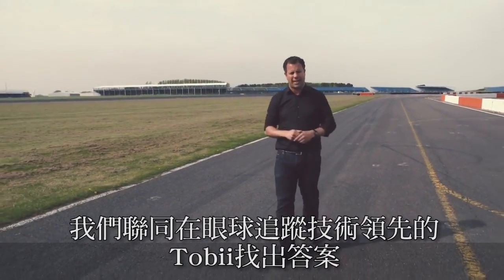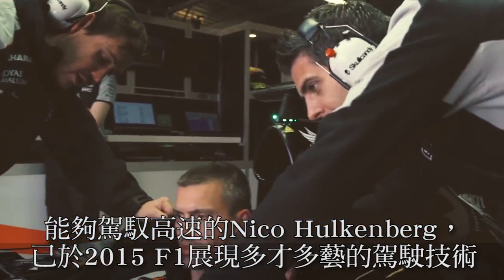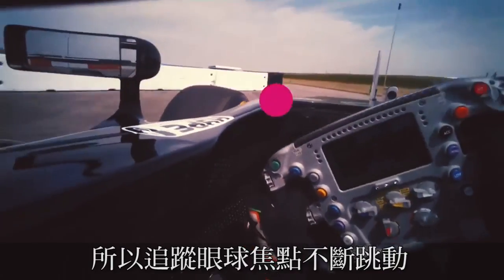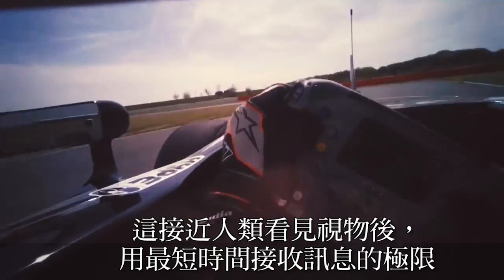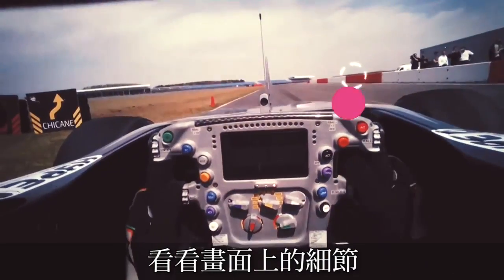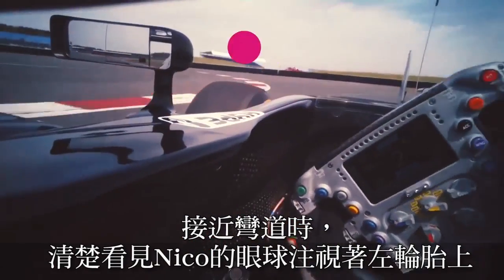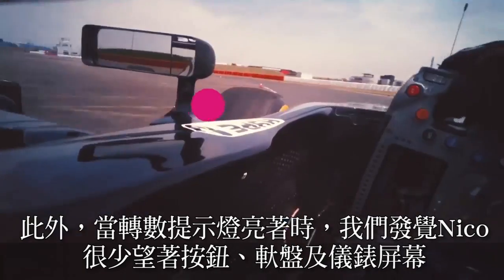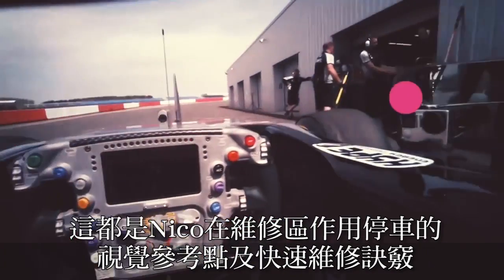專業車手「反應時間」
究竟專業車手有那些異於常人的「反應時間」？他們在駕駛時看著甚麼景物？為甚麼他們進入像穿越時光隊道的極速下仍能夠作準確的判斷，該節目找來F1車手Nico Hulkenberg及開發眼球追跡技術的Tobii協助找出答案，希望該節目將來製作電單車車手「反應時間」節輯，而本誌亦已為今輯影片加上中文字幕。